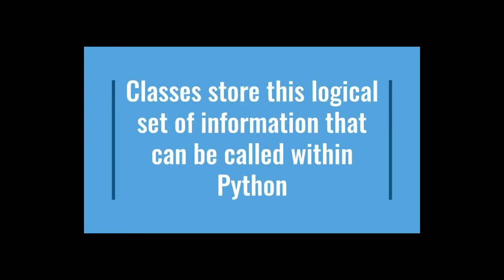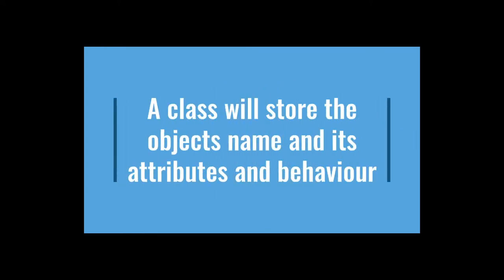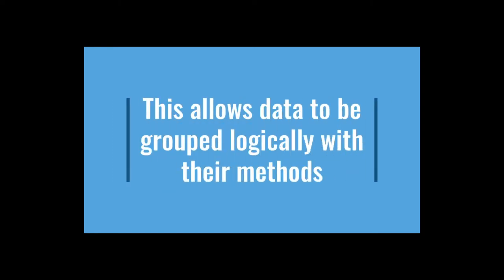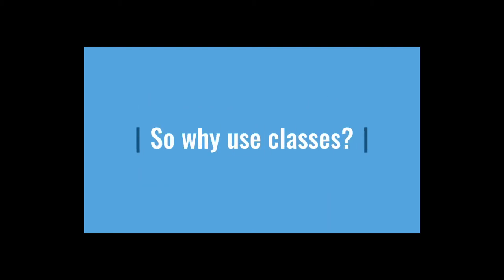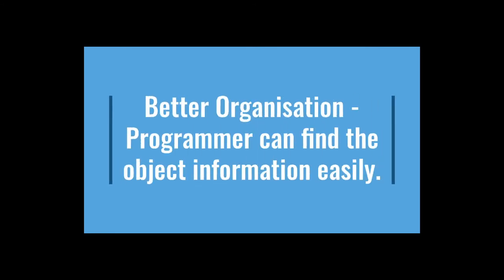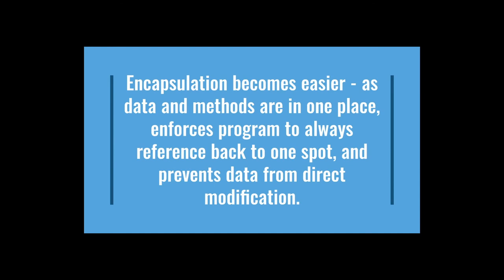object oriented programming - Python Classes explained (Video 1)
In this video, we introduce object-oriented programming and show python classes explained. We go through some of the basic concepts and explain how objects are defined. Also, an overview of inheritance, polymorphism and encapsulation are discussed.

⏲⏲⏲TIMESTAMPS⏲⏲⏲
Beginning 00:00
Objects explained - 00:17
Python classes - 00:46
Python classes benefits - 01:15